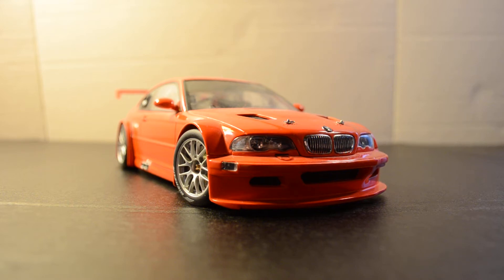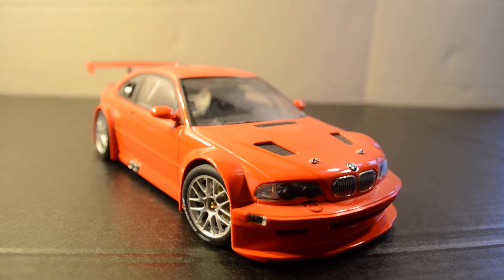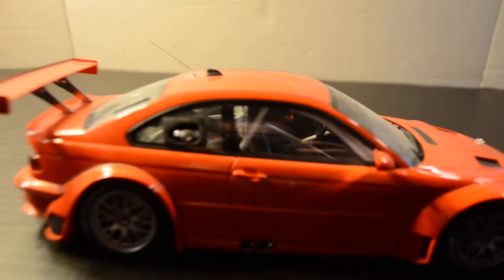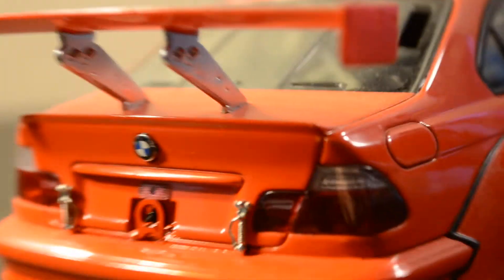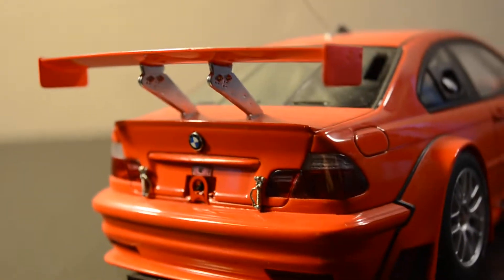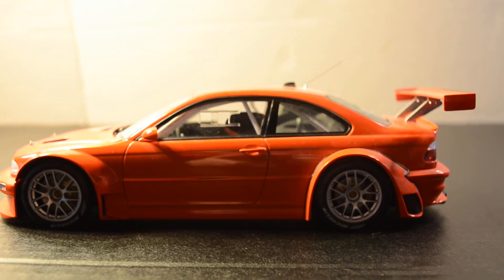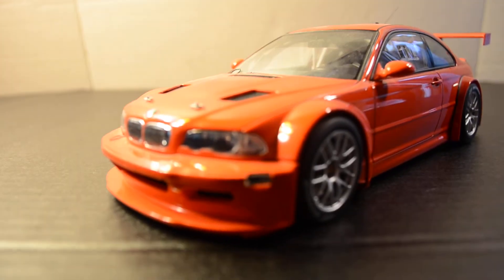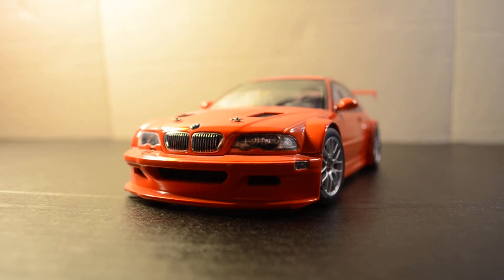BMW M3 GTR Review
In this video, Kris will be reviewing his 1:18 scale BMW M3 GTR by AUTOart. If you have any questions or comments leave them in the comment section below.